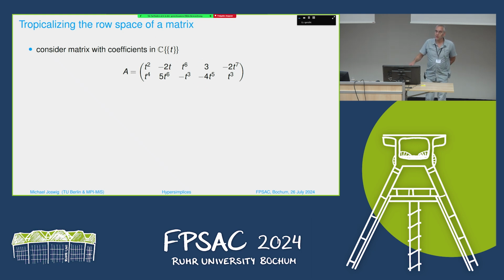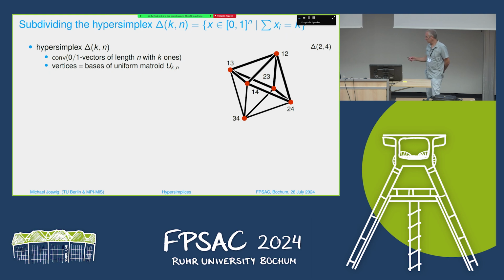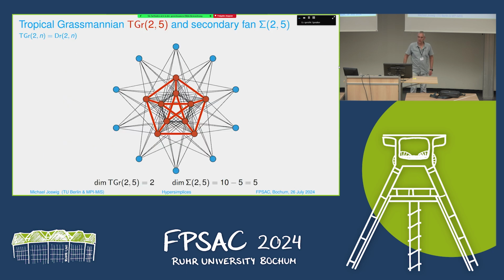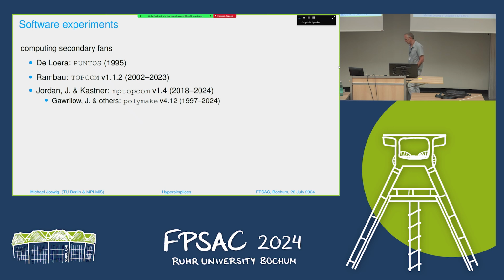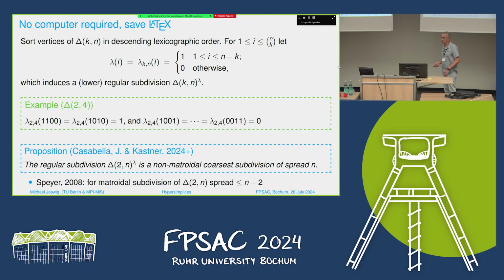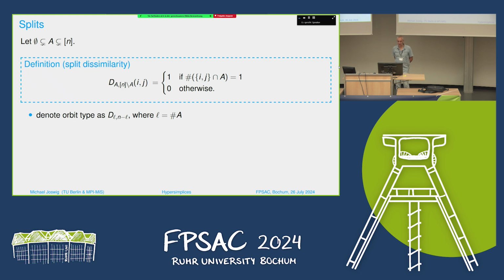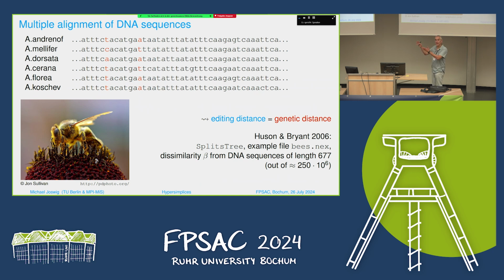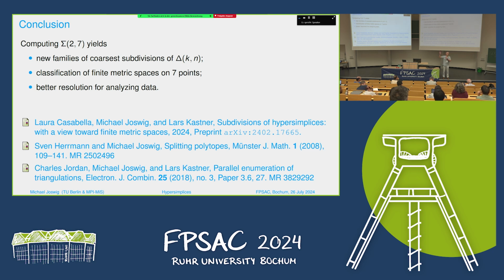FPSAC2024 Michael Joswig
Speaker: Michael Joswig
Title: Hypersimplices, tropical geometry and finite metric spaces
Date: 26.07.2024